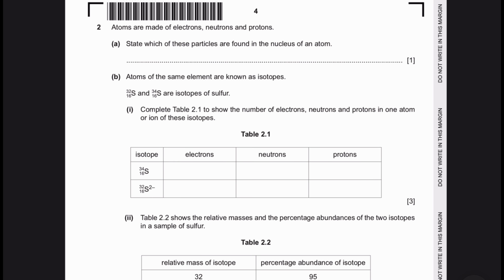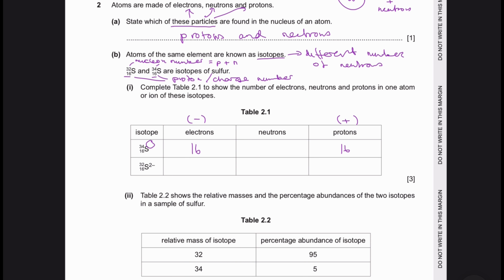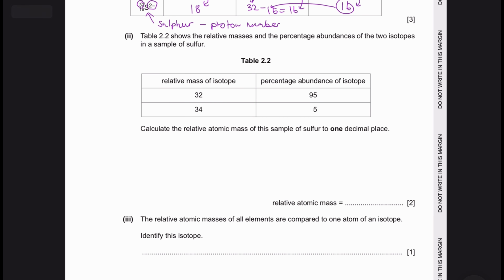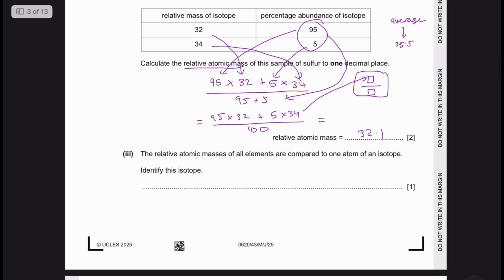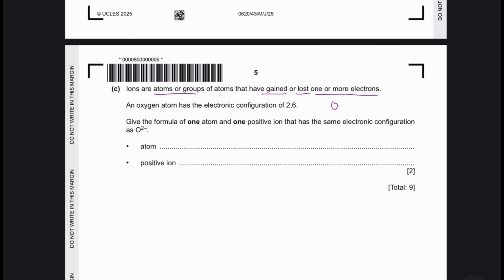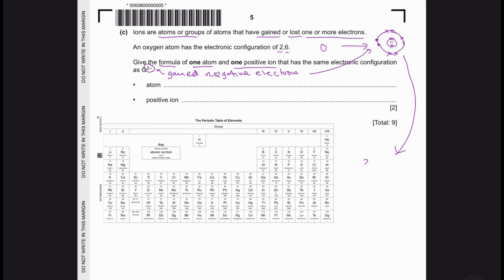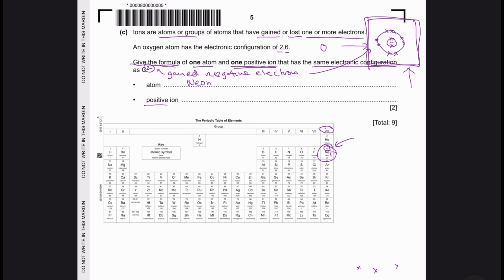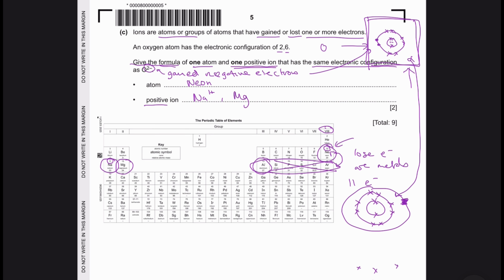0620 IGCSE Chem Paper 43 May June 2025 walkthrough Questions 2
0620/43/m/j/25 Cambridge IGCSE chemistry paper question 2 walkthrough
Check out the playlist for the rest of the questions:

Question 2

State which of these particles are found in the nucleus of an atom.

Atoms of the same element are known as isotopes.
16S are isotopes of sulfur.
Complete Table 2.1 to show the number of electrons, neutrons and protons in one atom

Table 2.2 shows the relative masses and the percentage abundances of the two isotopes in a sample of sulfur.

Calculate the relative atomic mass of this sample of sulfur to one decimal place.

The relative atomic masses of all elements are compared to one atom of an isotope.
Identify this isotope.

Ions are atoms or groups of atoms that have gained or lost one or more electrons.
An oxygen atom has the electronic configuration of 2,6.
Give the formula of one atom and one positive ion that has the same electronic configuration as O2–